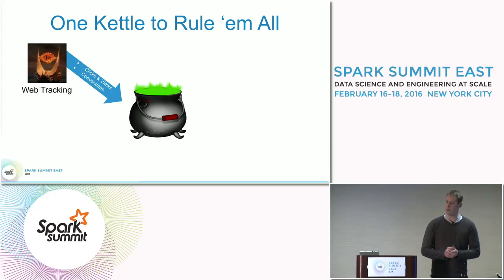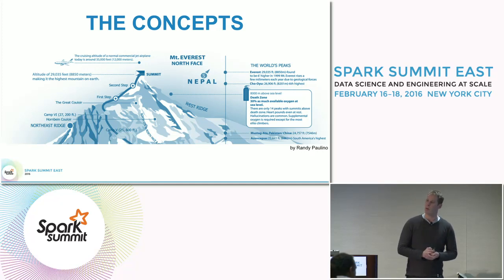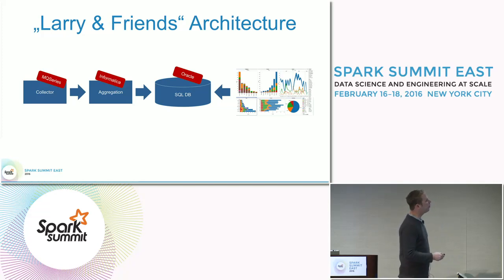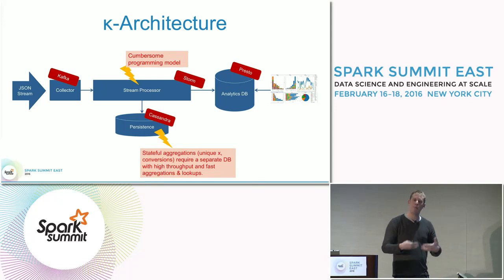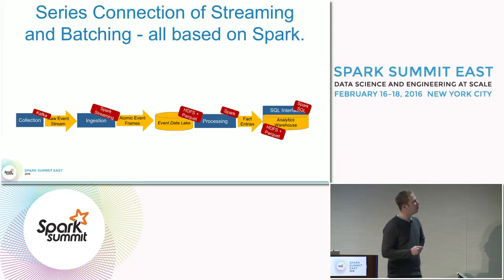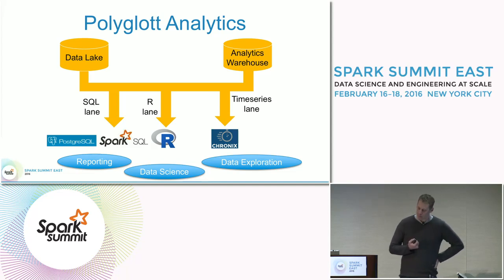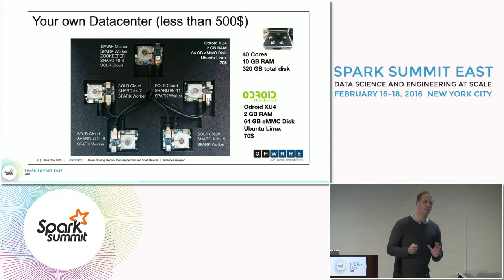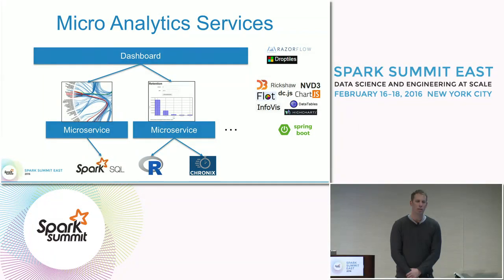Clickstream Analysis with Spark—Understanding Visitors in Realtime